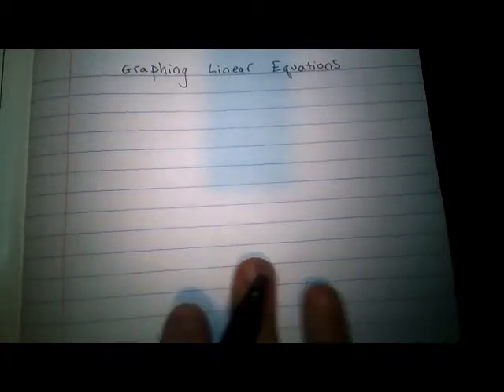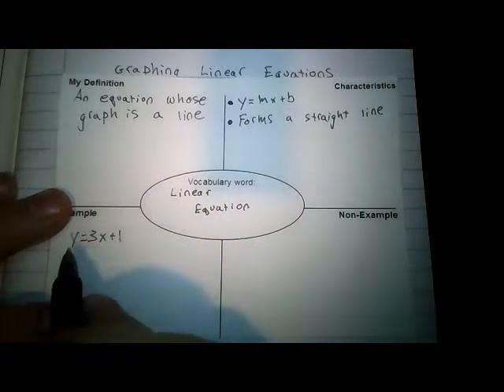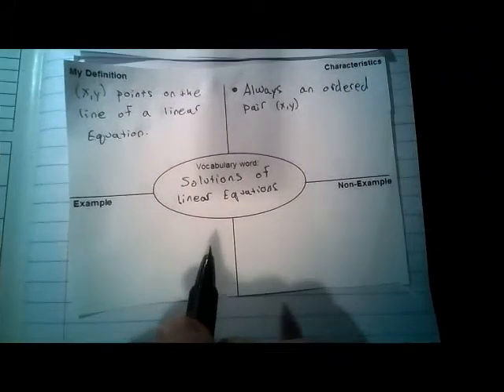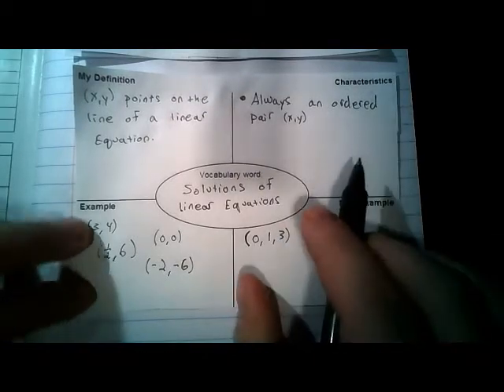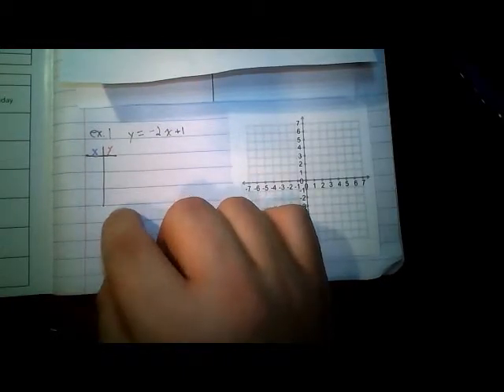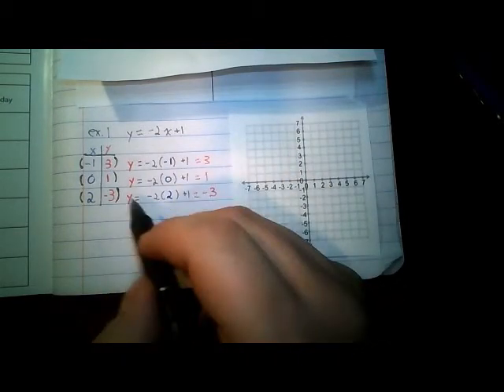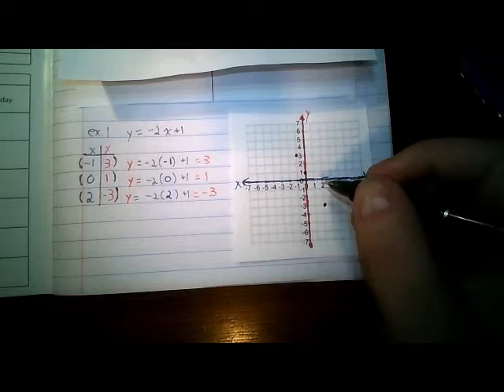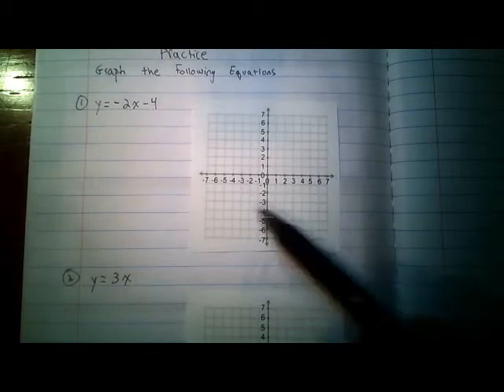Graphing Using a Table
Definition of linear equations and examples on graphing an equation/function using an (x, y) table.